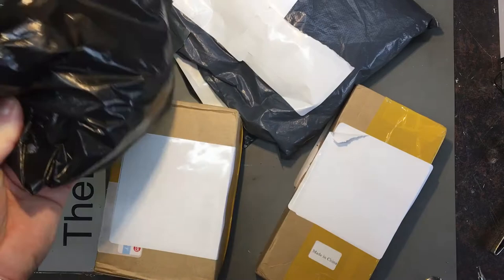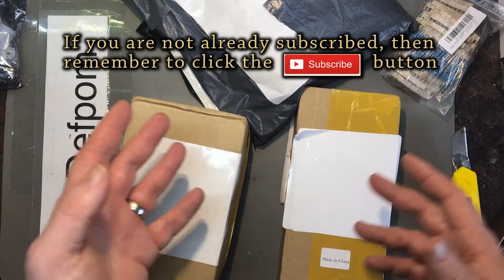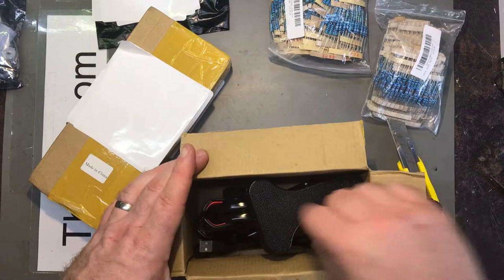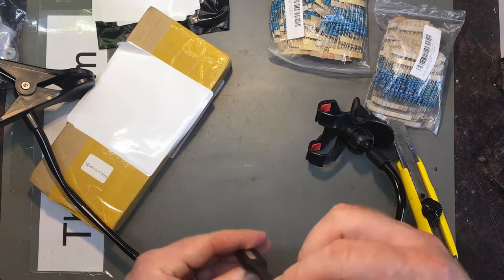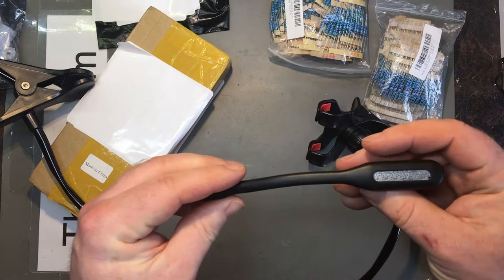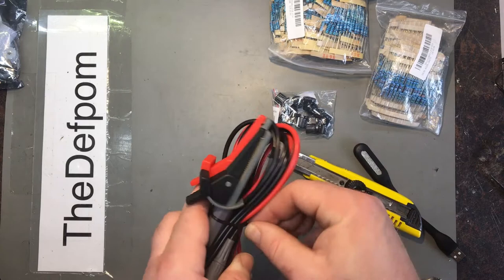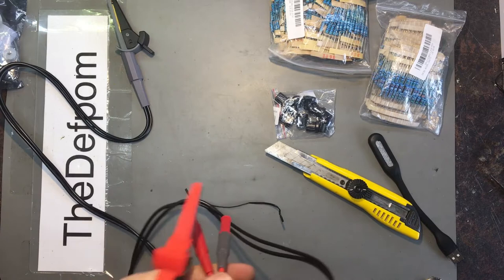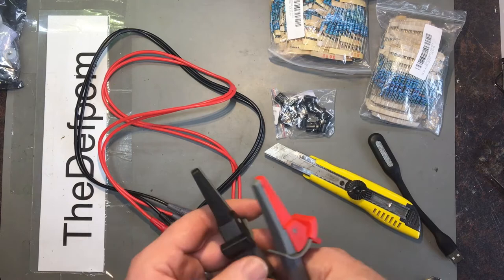#301 Mailbag 7th November 2017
1W resistor assortment
1/2W resistor assortment
Flexible phone mount
Kelvin clip leads: ebay
175 Value 1206 Resistor Sample Book
Gooseneck desk lamp

Boonton
4220.

Fluke
8842A:
893A.
A90.

HP/Agilent/Keysight
5005A.

Marconi
2022D.
2955.

Siglent
SPL-1008.